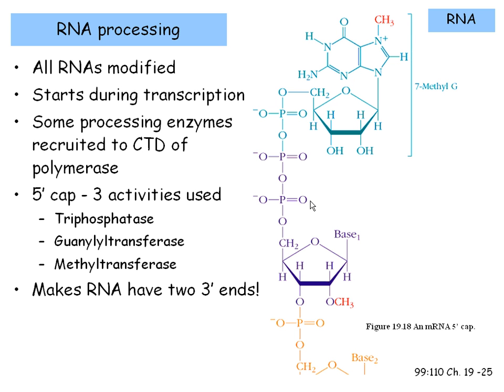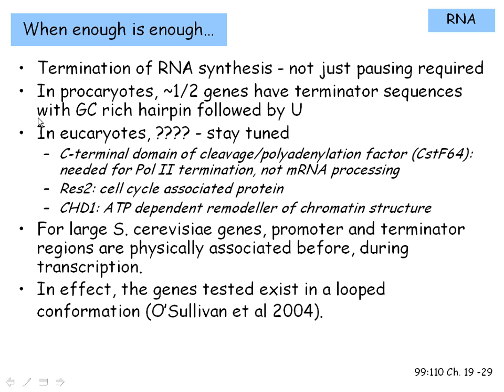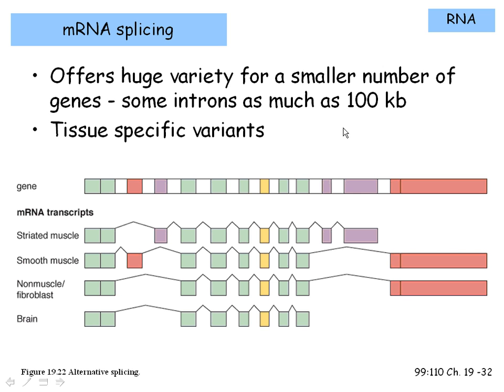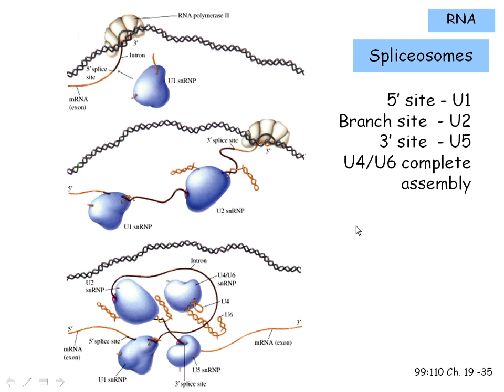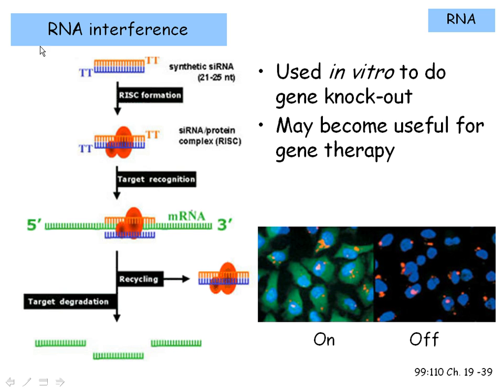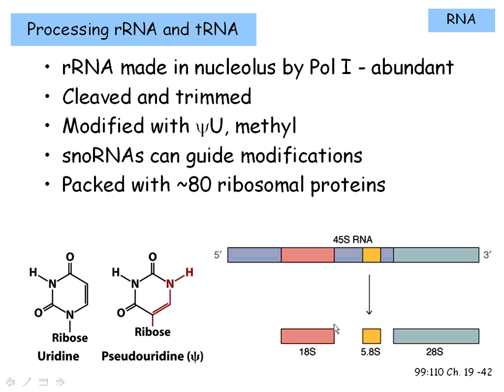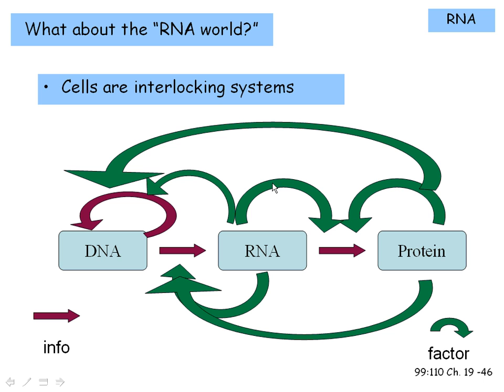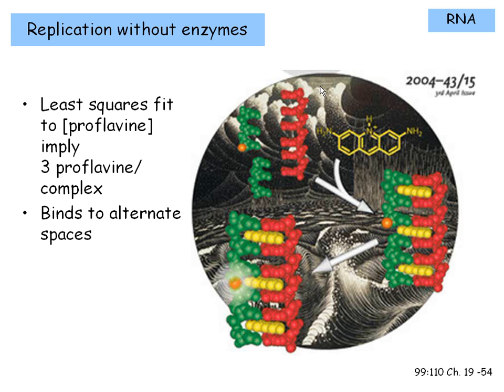biochem 4.20.07 (Friday)